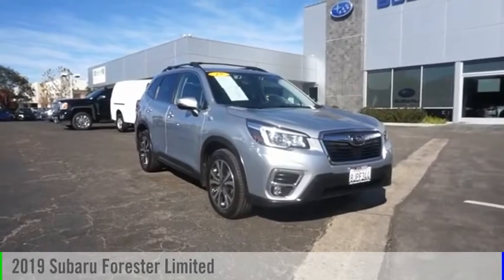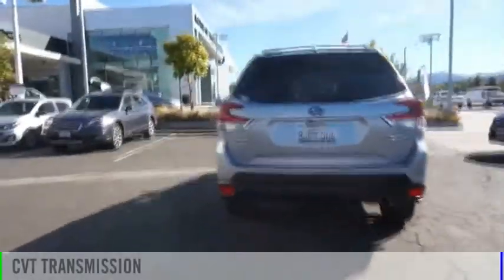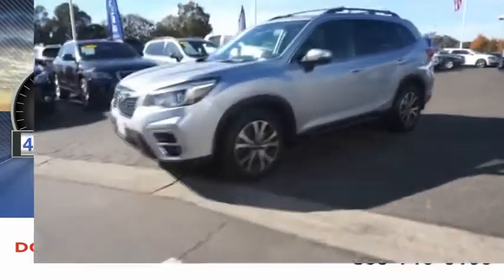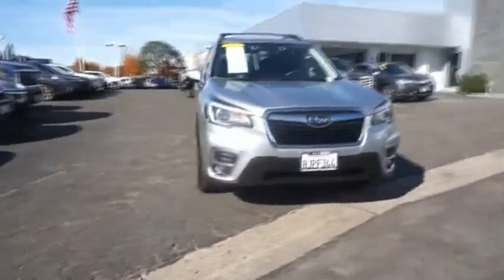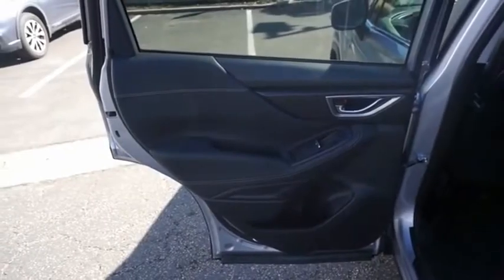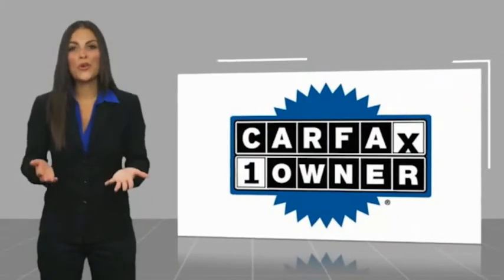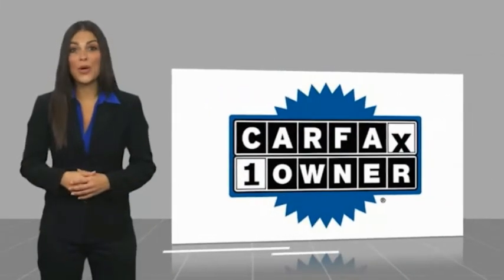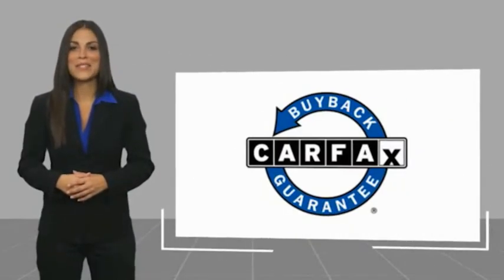2019 Subaru Forester KH506120P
2019 Subaru Forester Limited

3725 Auto Mall Dr.

Limited trim. FUEL EFFICIENT 33 MPG Hwy/26 MPG City! NAV, Sunroof, Heated Leather Seats, Power Liftgate, Panoramic Roof, All Wheel Drive, Alloy Wheels, AERO CROSSBAR SET, AUTO-DIMMING MIRROR W/COMPASS & HOMEL... KEY FEATURES INCLUDE: Leather Seats, Sunroof, Panoramic Roof, All Wheel Drive, Power Liftgate Subaru Limited with Ice Silver Metallic exterior and Black interior features a 4 Cylinder Engine with 182 HP at 5800 RPM*. OPTION PACKAGES: NAV SYSTEM & harman/kardon & REVERSE AUTO BRAKING Reverse Automatic Braking System (RAB), Heated Steering Wheel, Radio: Subaru Starlink 8.0 Multimedia Nav System, AM/FM stereo HD Radio w/single-disc CD player w/MP3/WMA/CRR/RW file capability, multi-touch gesture high resolution display, 8.0 LCD screen, voice activated controls and navigation, Bluetooth audio streaming connectivity and hands-free phone and SMS text messaging connectivity, Wi-Fi hotspot, Near Field Communication (NFC), iPod control capability, rear-vision camera display, SiriusXM All Access radio, Traffic and Travel Link (subscription required), smartphone integration: AHA, Android Auto, CarPlay and Pandora, Starlink cloud applications: refer to subaru.com for app availability, dual USB port, 3.5mm auxiliary input jack and, AUTO-DIMMING MIRROR W/COMPASS & HOMELINK Part number H501SSG303, AERO CROSSBAR SET Part number SOA367010. EXPERTS ARE SAYING: Edmunds.coms review says The steering, handling and braking are all top-notch. It also scores high for its off-road abilities as well as in-town drivability.. Horsepower calculations based on trim engine configuration. Fuel economy calculations based on original manufacturer data for trim engine configuration. Please confirm the accuracy of the included equipment by calling us prior to purchase.